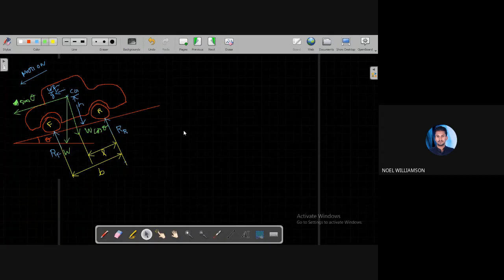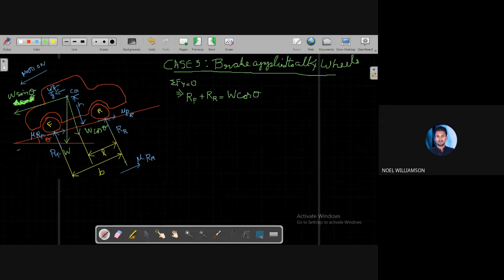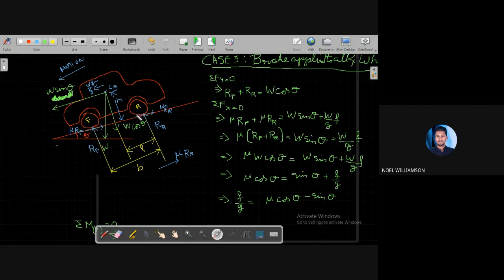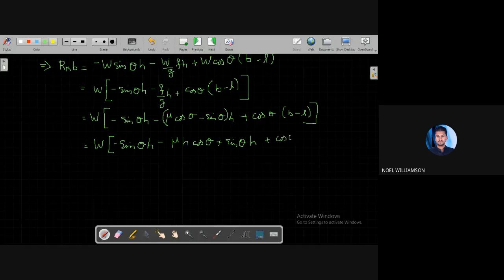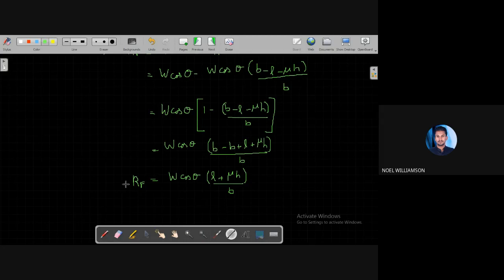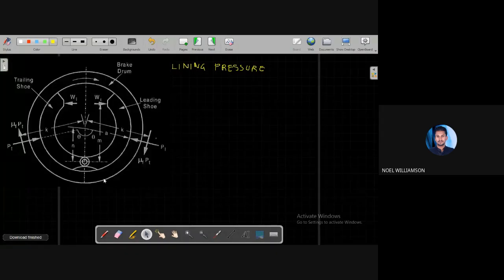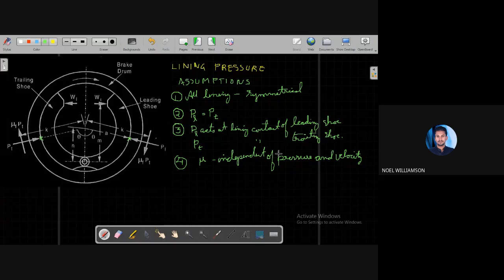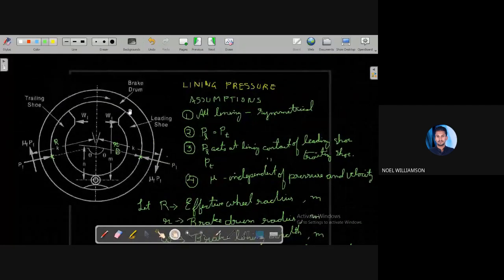STM_ME4_ME463_Module 5_Part 9/16_30-10-2020